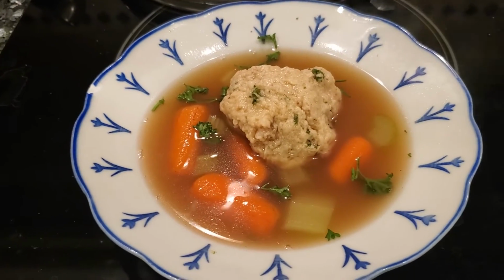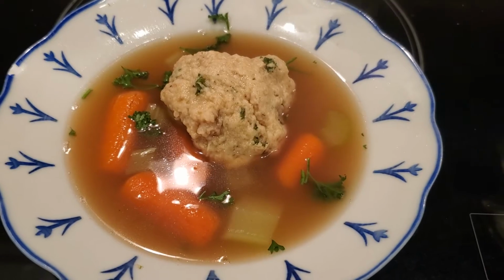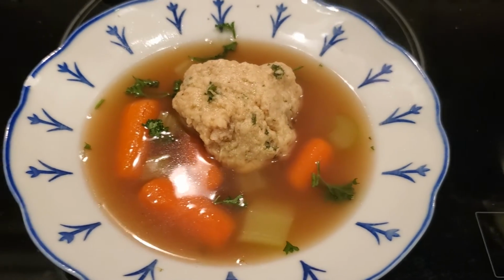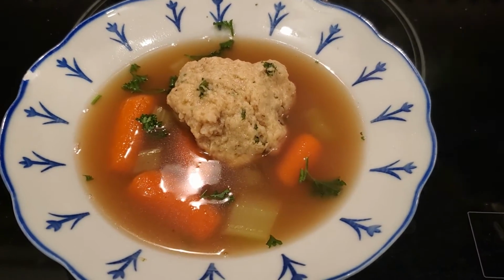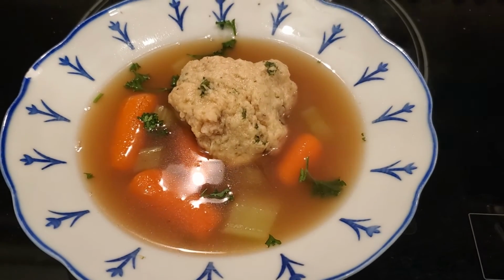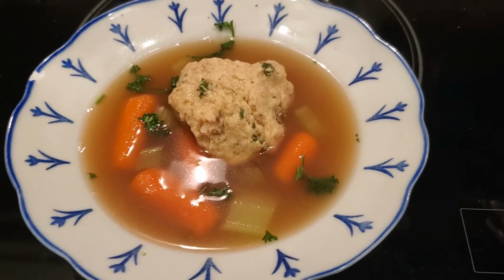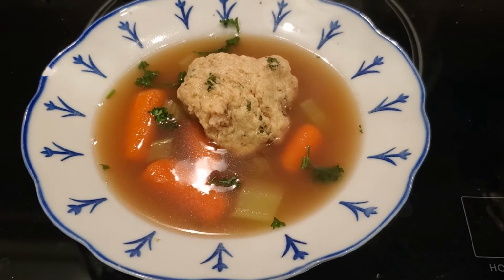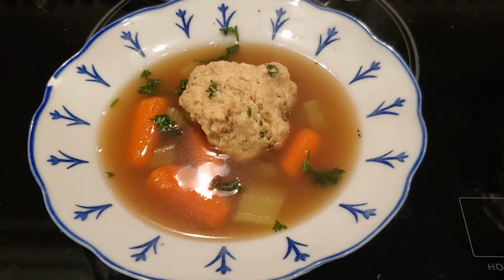Homemade Matzo Ball Soup